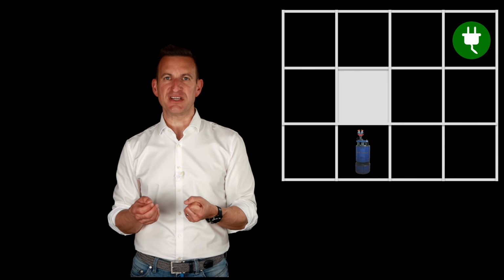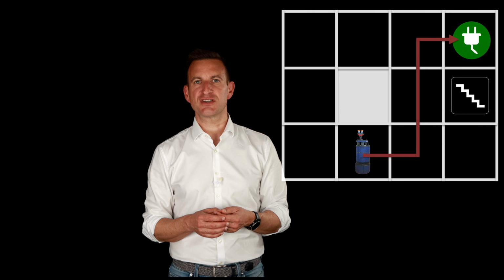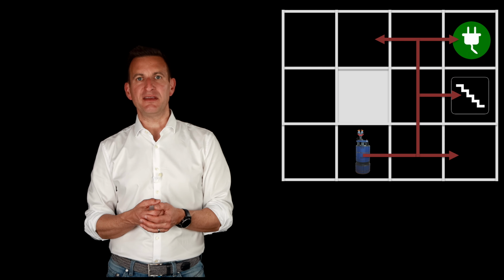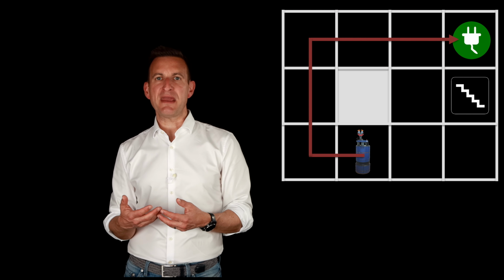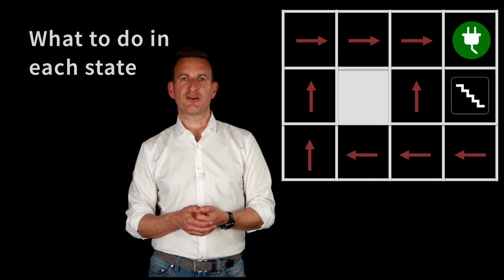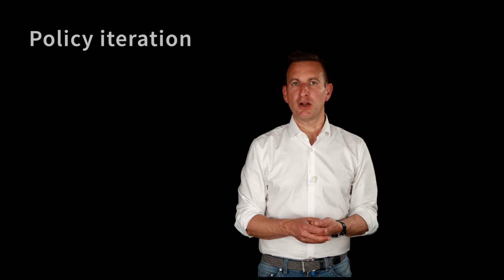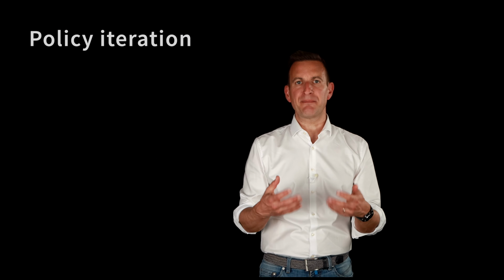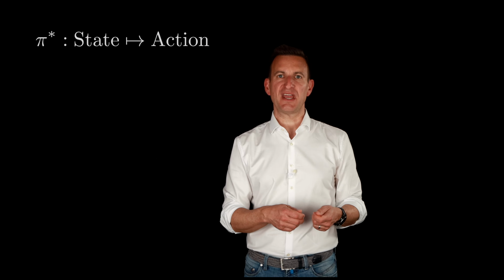Markov Decision Process (MDP) - 5 Minutes with Cyrill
Markov Decision Processes or MDPs explained in 5 minutes
Series: 5 Minutes with Cyrill

Credits:
Video by Cyrill Stachniss
Thanks to Olga Vysotska and Igor Bogoslavskyi